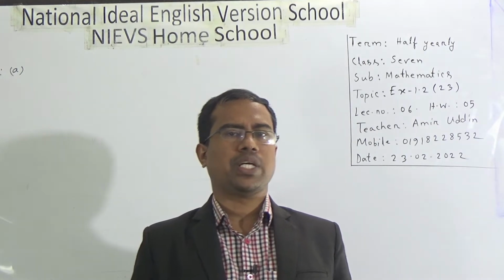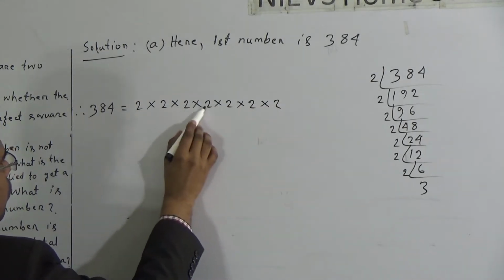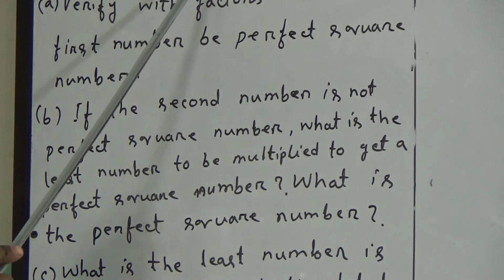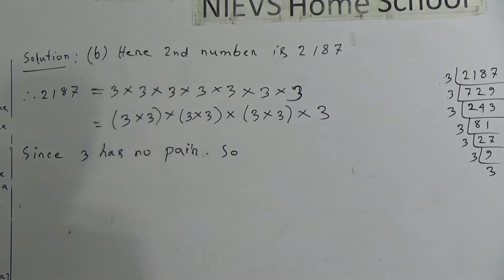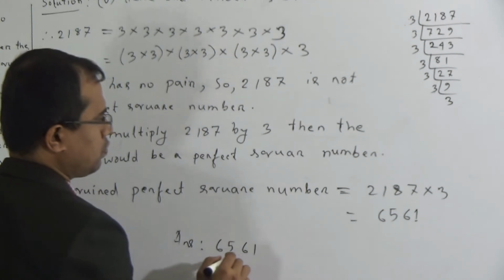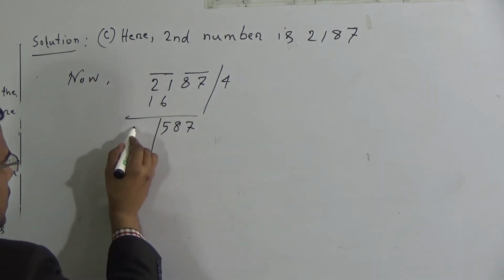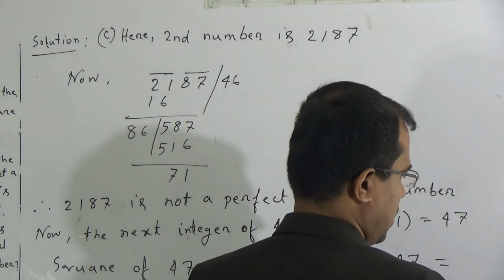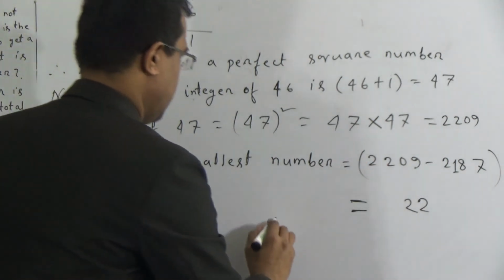Class: Seven, Subject: Mathematics (Lecture-06), Topic: Ex:1.2 (23)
Half Yearly-2022
Class: Seven
Subject: Mathematics (Lecture-06)